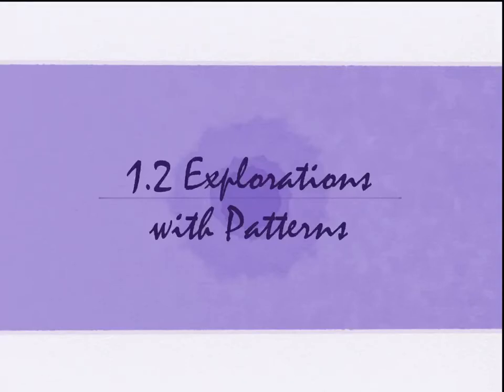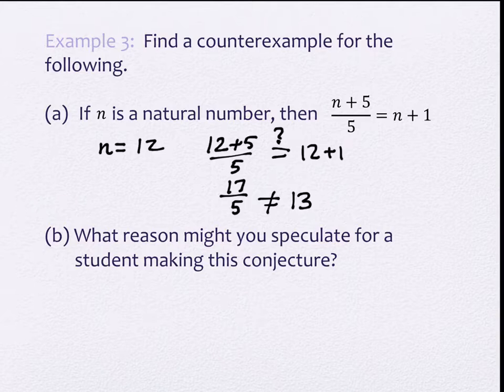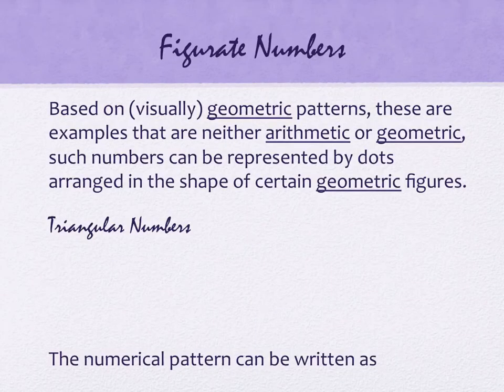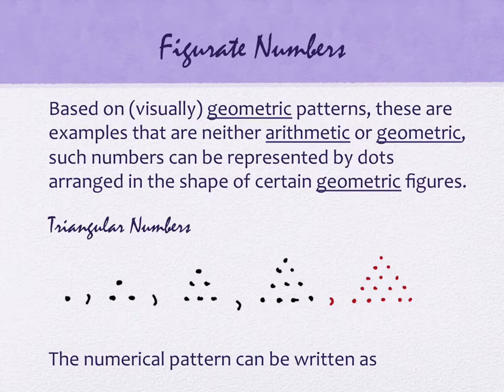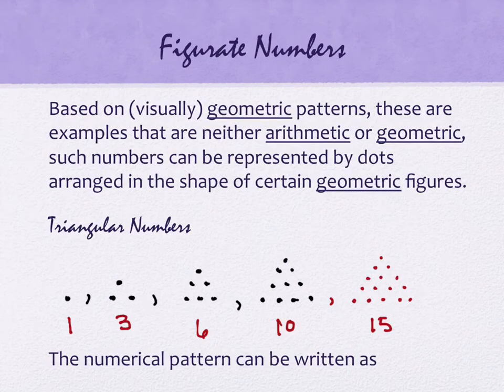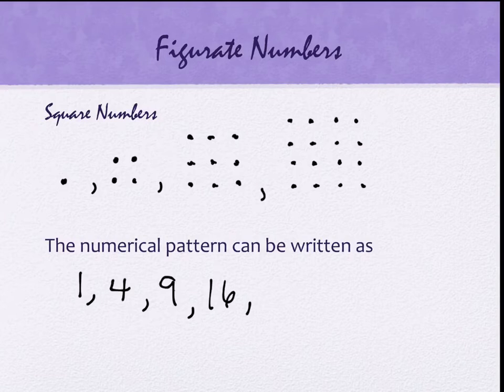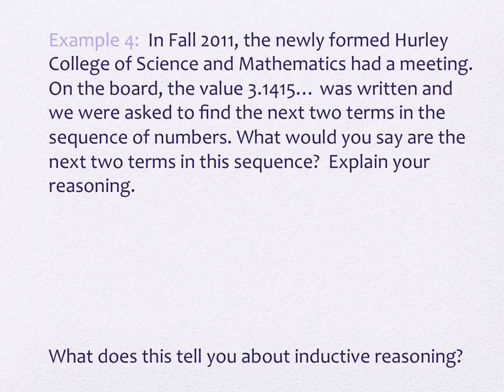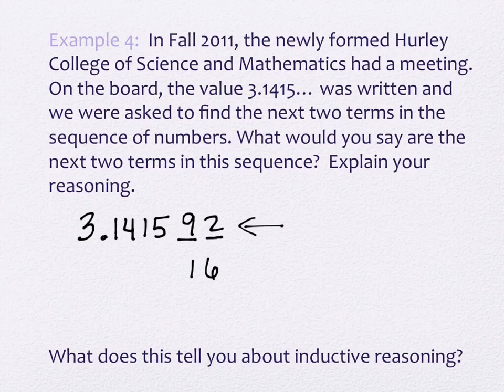1.2 Explorations with Patterns (part 2)